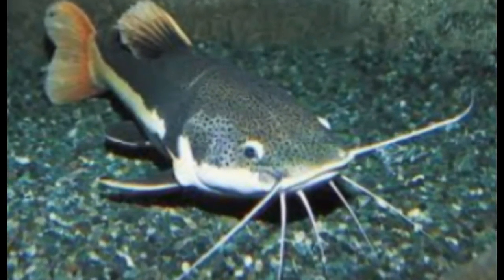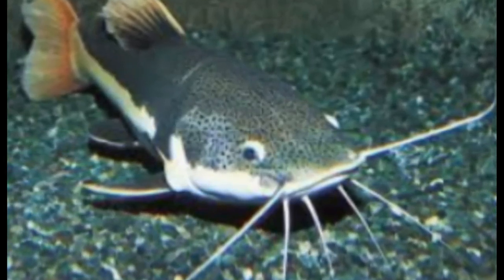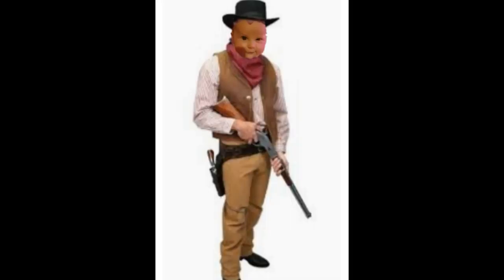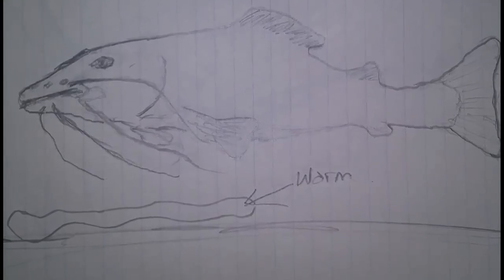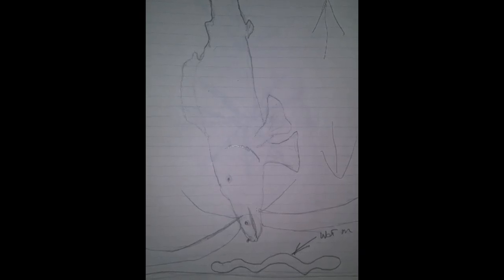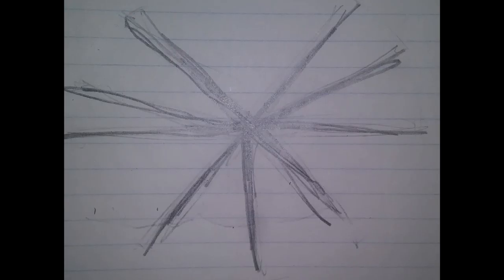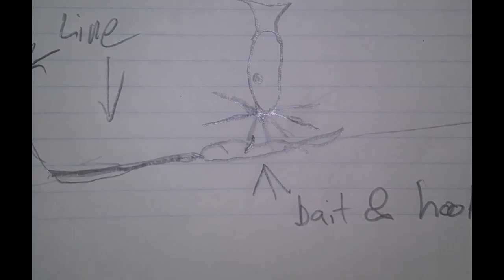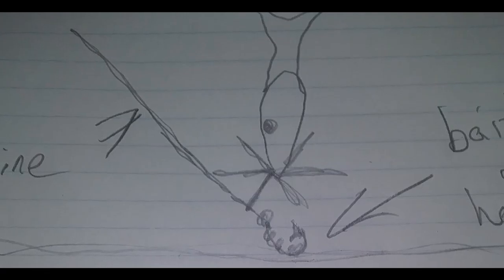How to catch more Catfish? Or am I out of my mind?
I had a catfish I caught for 6 years in an aquarium. I noticed a strange way it would search for food. So I thought I would share what it would do...